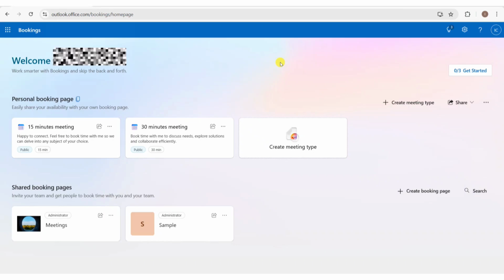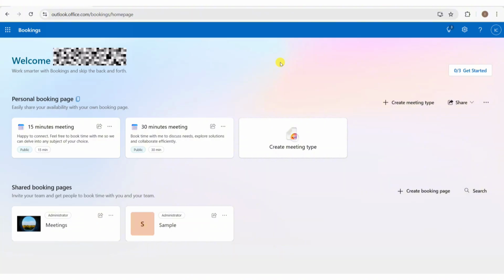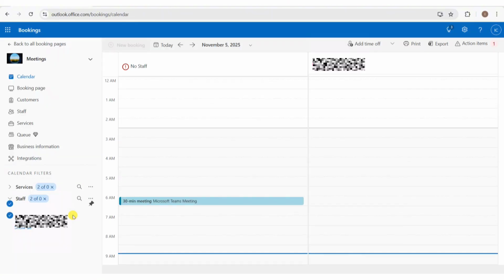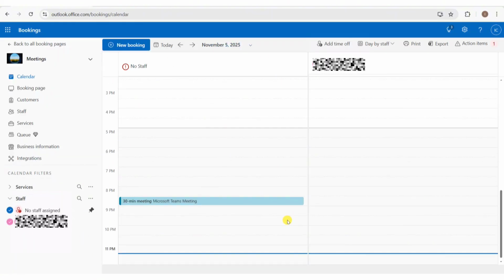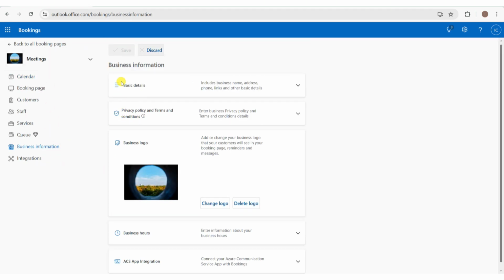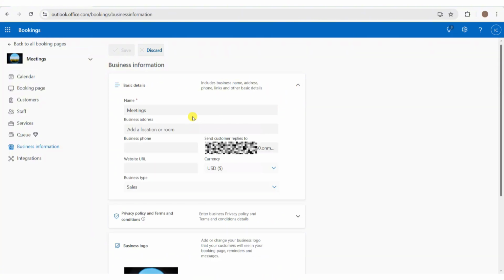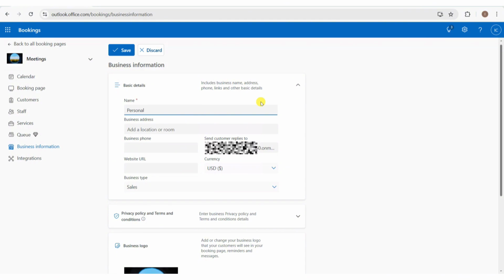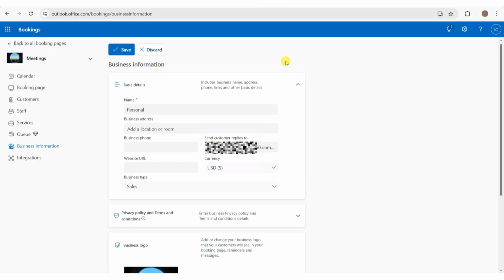How to Rename Microsoft Bookings 2026 (Beginner Guide)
Need to update your business name or rebrand your Microsoft Bookings page? In this video, you’ll learn how to rename Microsoft Bookings step-by-step, so your booking page, emails, and calendar reflect your new brand or service.

This tutorial shows you exactly how to change the name of your Microsoft Bookings calendar, update your business display name, and ensure all links and confirmation messages show the correct information. Perfect for small businesses, freelancers, and service providers using Microsoft 365.

In this video, you’ll learn:

How to rename your Microsoft Bookings page

How to update your business display name and URL

How to edit your company info and logo

What to check after renaming your booking page